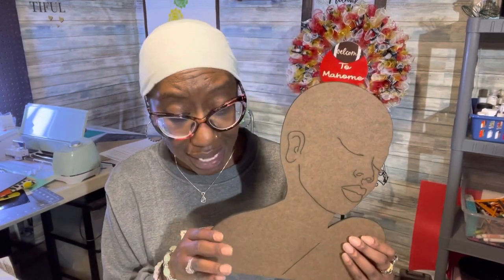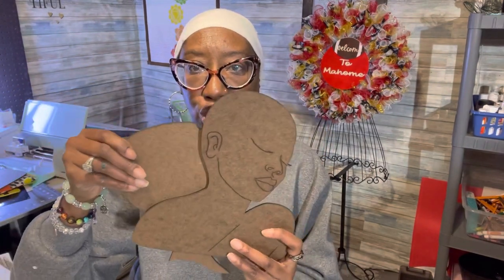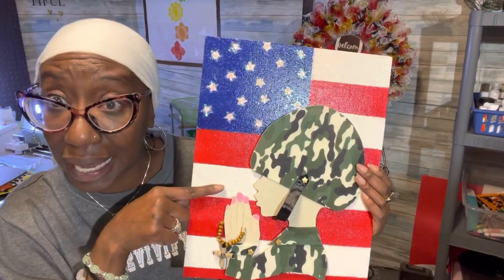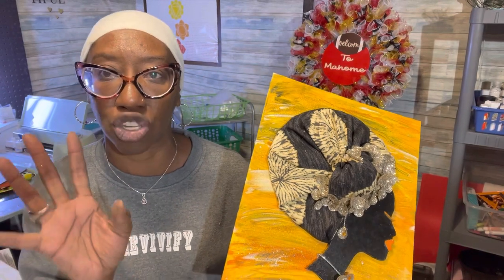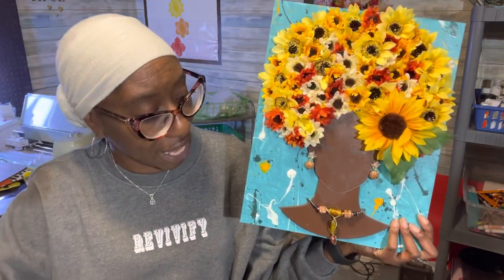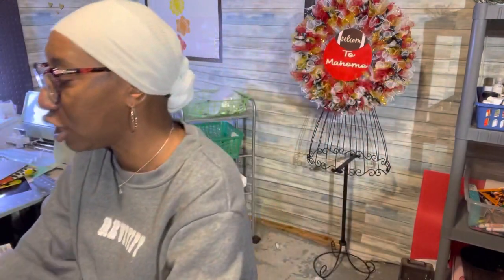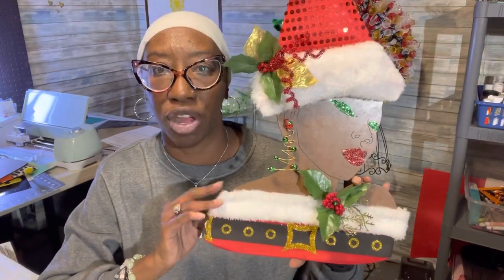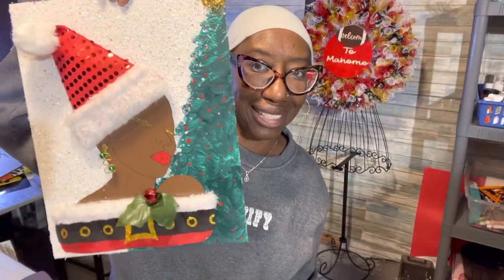Canvas Divas by CraftT! NEW! DIY Diva Silhouettes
We have new silhouettes and new sizes! I finally gave the canvas divas a try! We have tiny divas now available. They’re perfect for canvas.